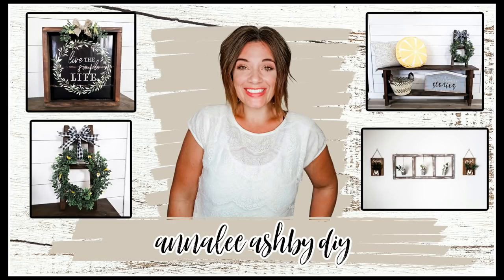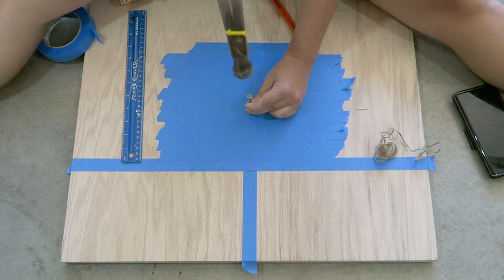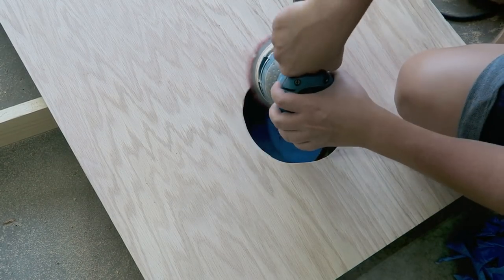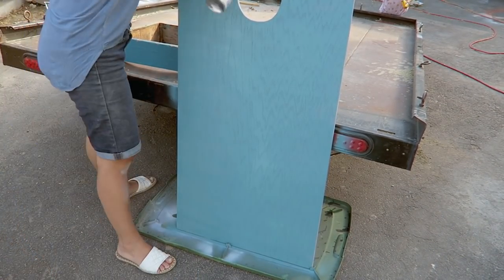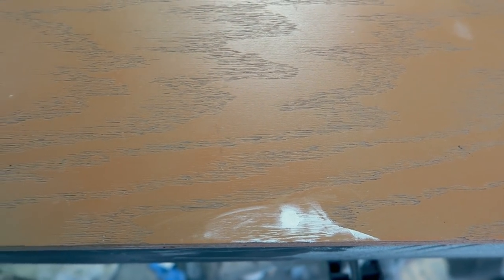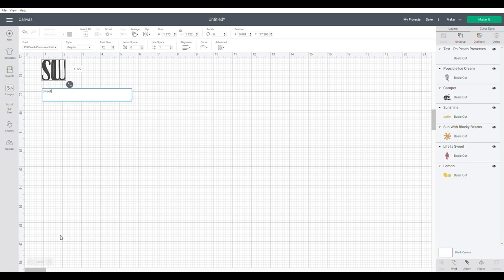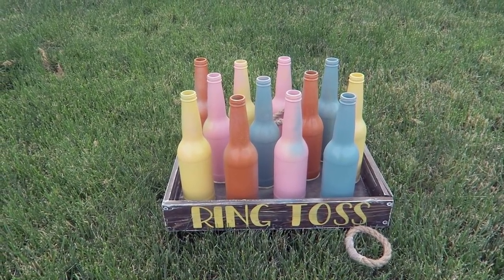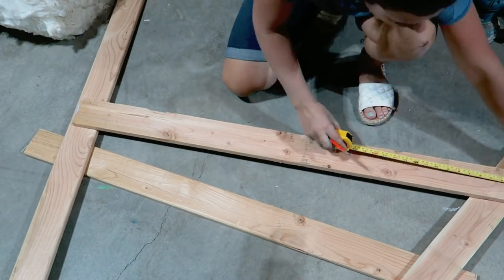Summer Outdoor DIY Games!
Each one of these Summer Outdoorgames are Cricutmade and I LOVE how they turned out! I love that I am able to customize each game to my liking. I hope you enjoy this video, and I'm sorry it is so long, but there is a lot to show you with big projects like these haha.

My Address :
Ucon, ID
83454